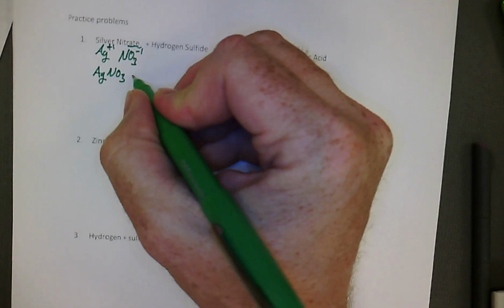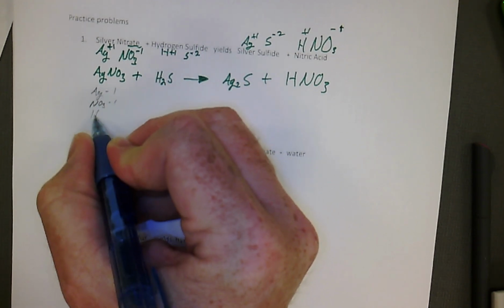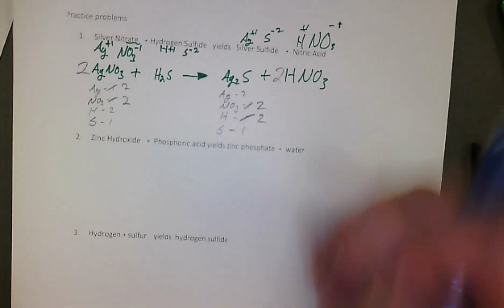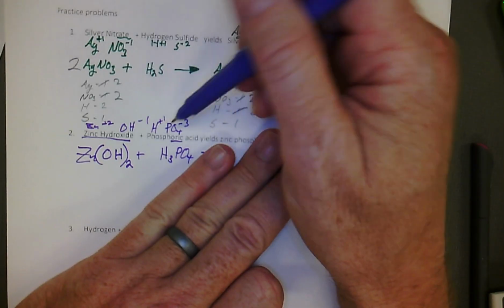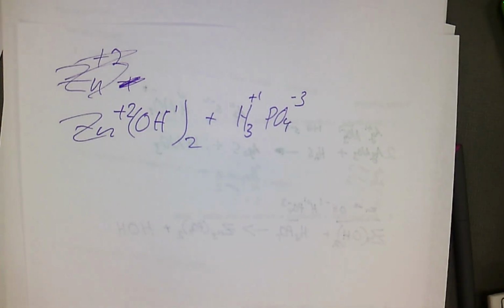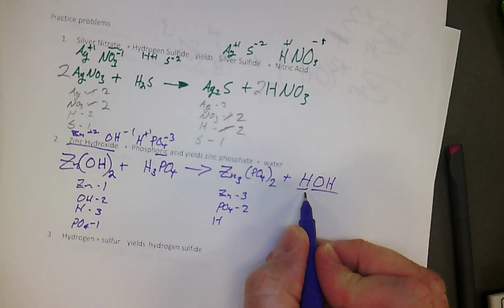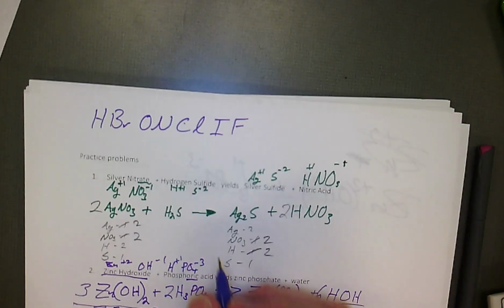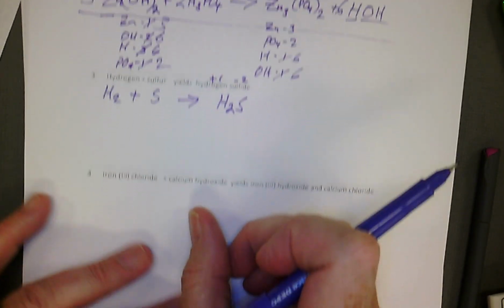Writing and Balancing Chemical Equations from Compound Names 4:41:26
High School Chemistry How to Write the Correct Formulas so you can Balance Chemical Equations.